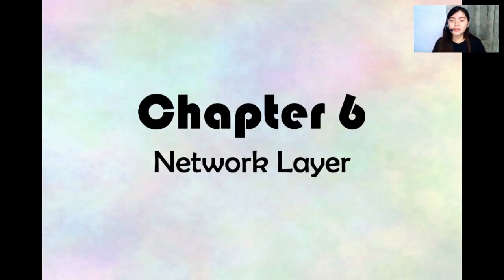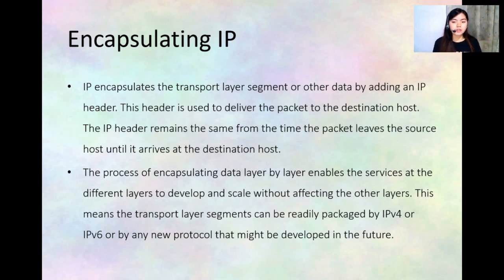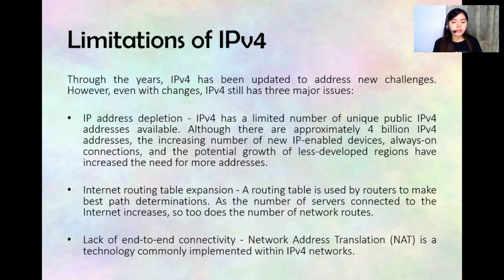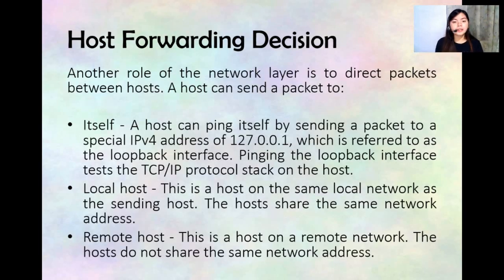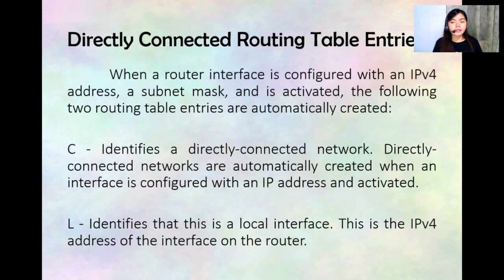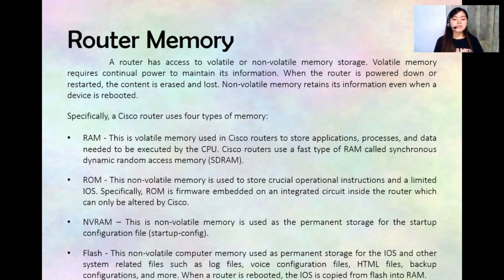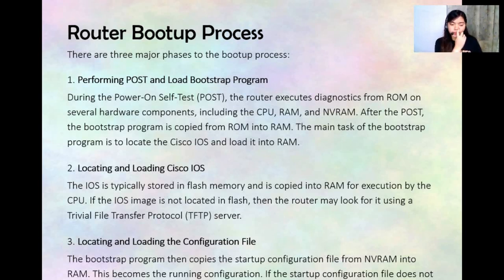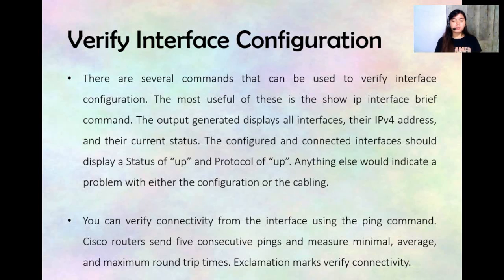Chapter 6 - SUMMARY (Cisco Netacad)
Khyle Nicole Manalo
BSIT - 2102